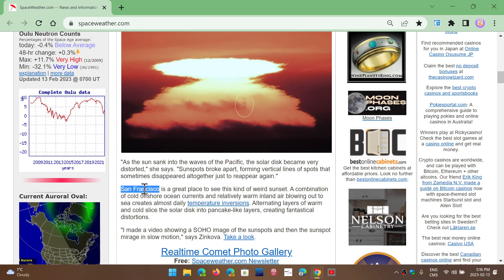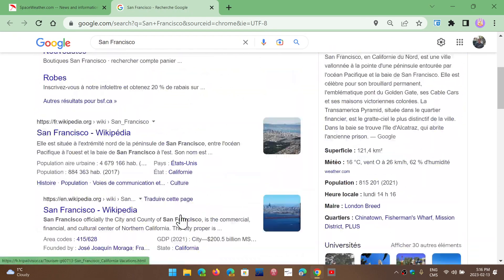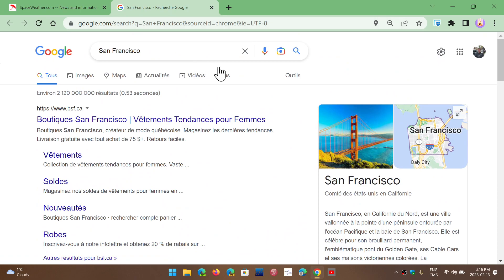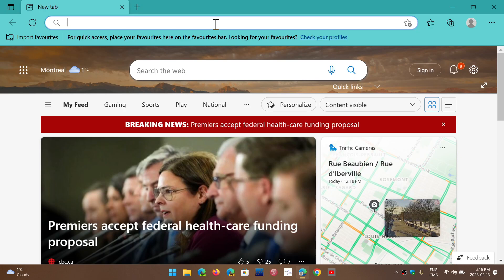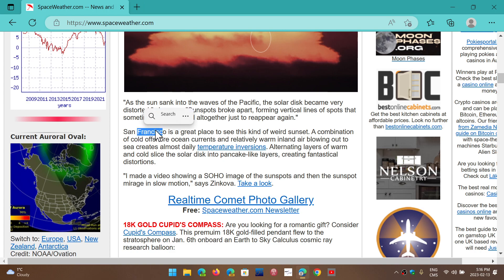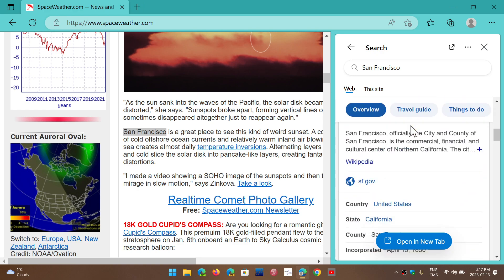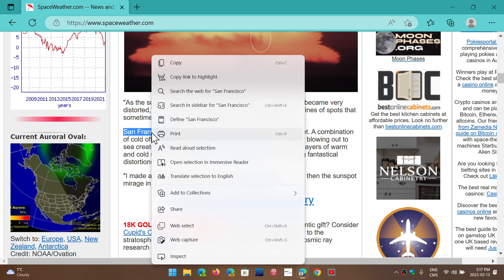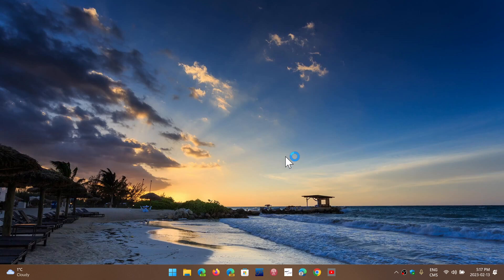Google Chrome Search Tips and Tricks Highlight and search in a Webpage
You can easily search for a word, name or sentence in Google Chrome just by highlighting and right clicking the words